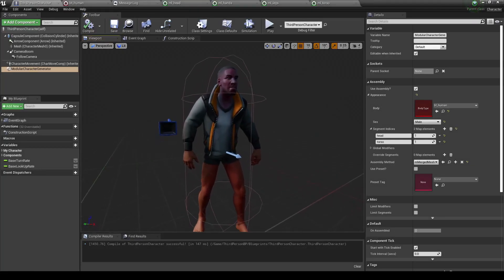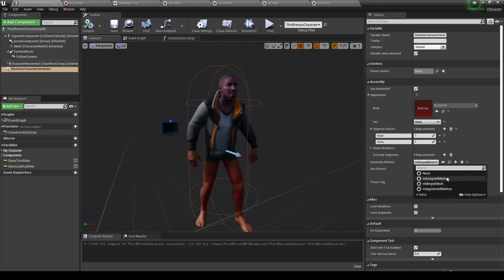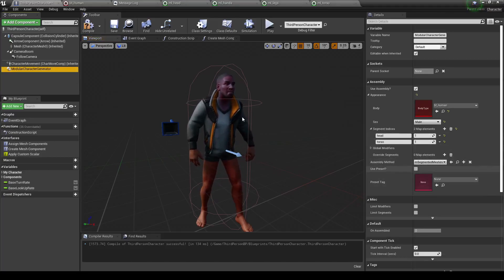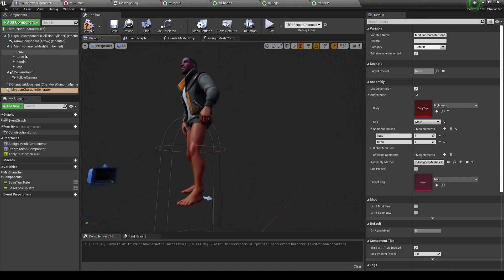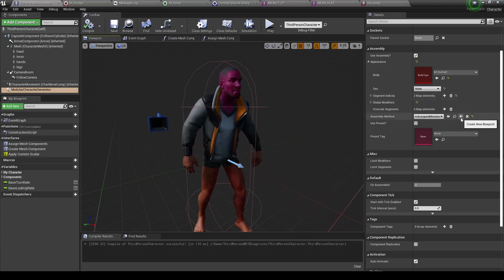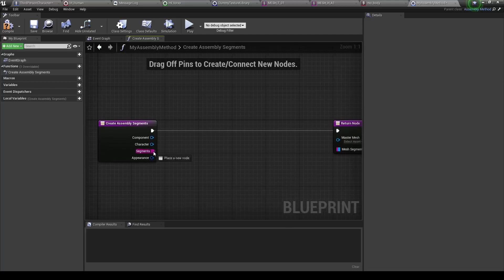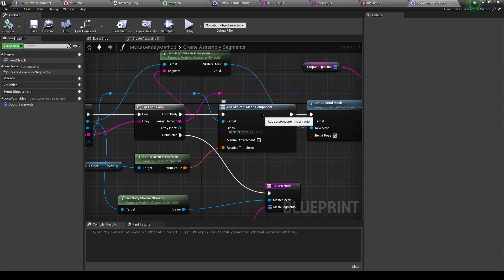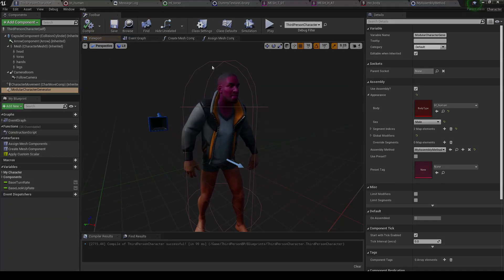Assembly: Modular Character Creator (Unreal Engine 4) | Tutorial #3 - Assembly Methods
Assembly is a flexible plugin with components and systems for creating modular characters in Unreal Engine 4.